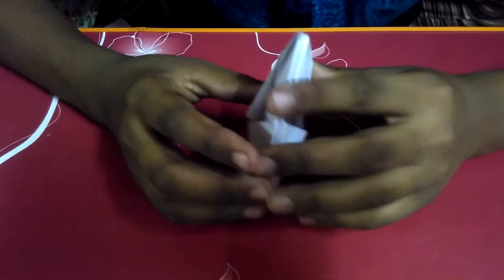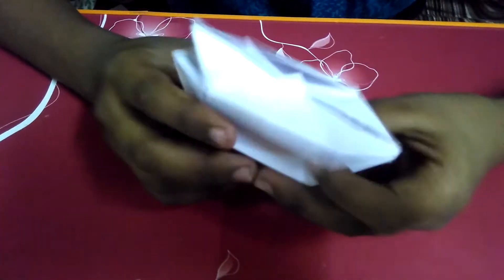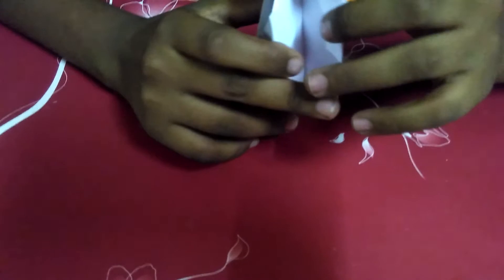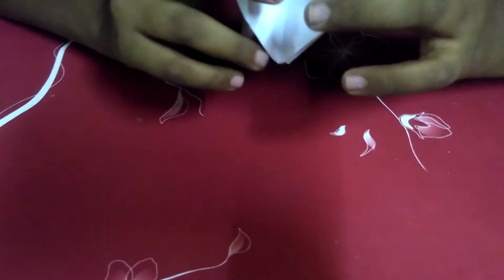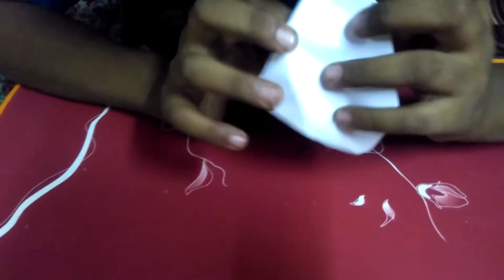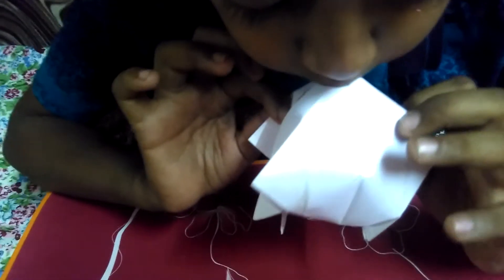How to make paper balloon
Do creative things